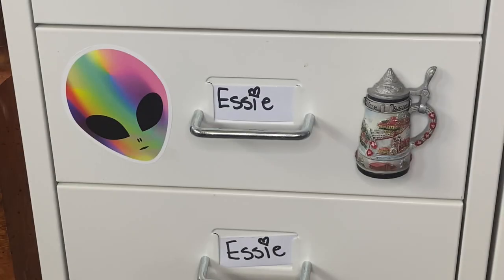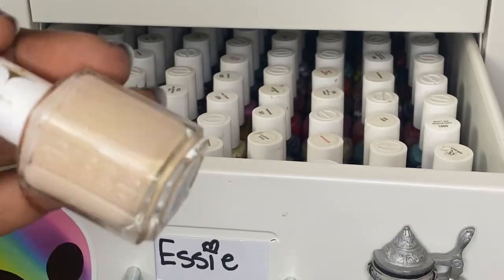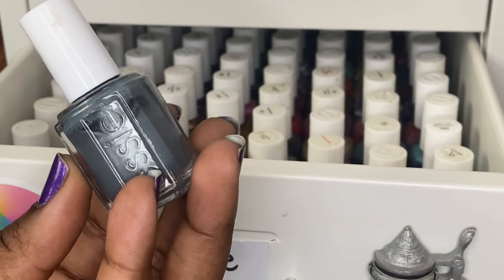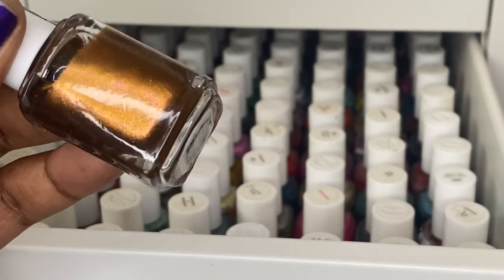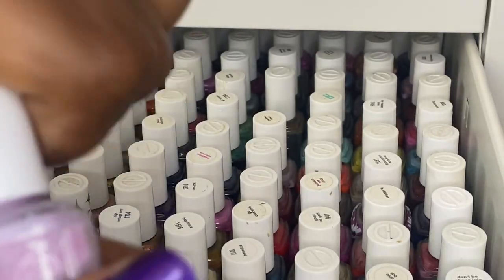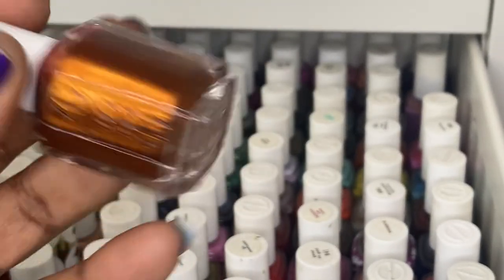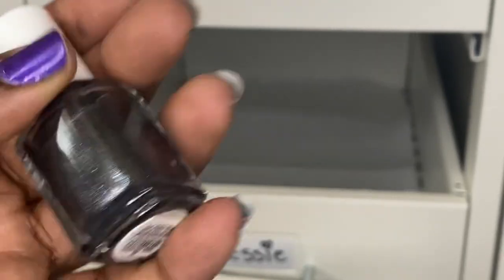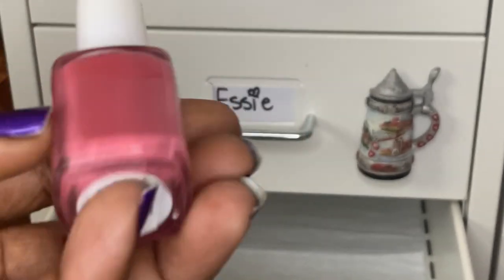My Essie Collection || Collection Series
The Essie love is real.

What’s up my nails:
Wikkid Polish - I Know How To Purple

If you didn’t know, Essie’s that have the names on the bottle are the salon versions and the names on the top are the drug store versions. I find the ones with the names on the bottom have a better formulas.